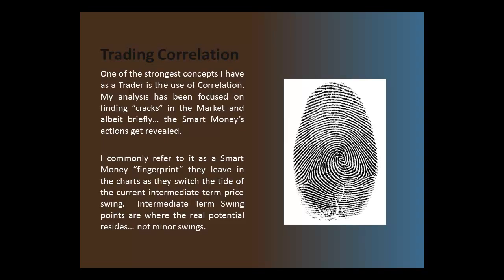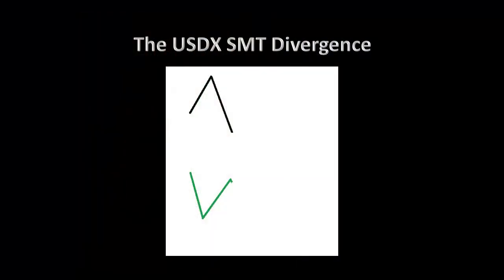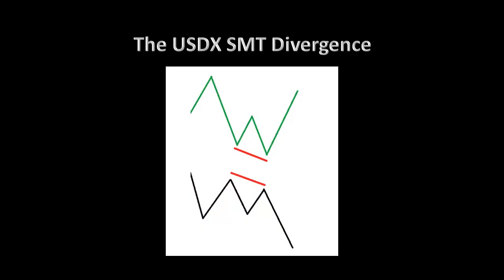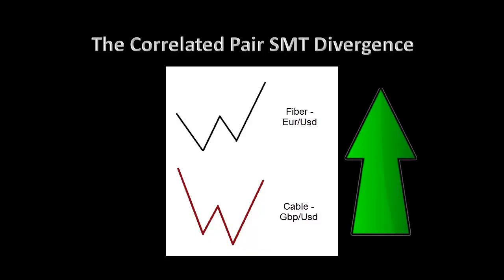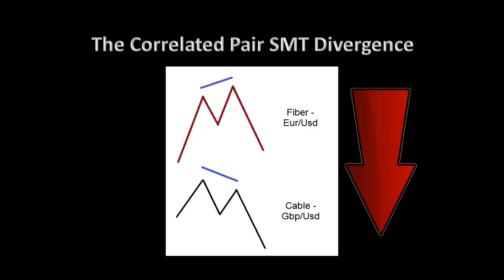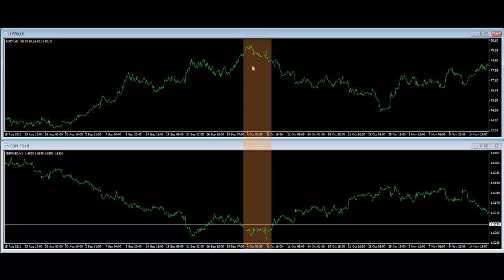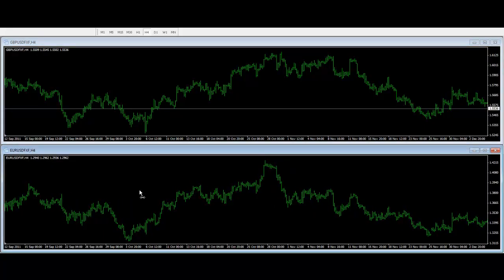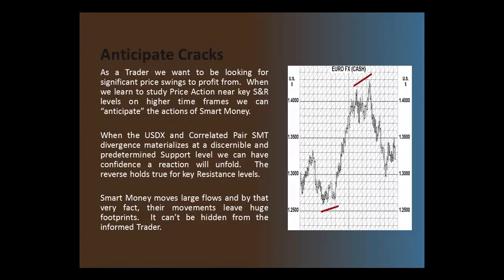25 Day Of Fxmas | Day 12 Trading Smart Money Correlation Concepts